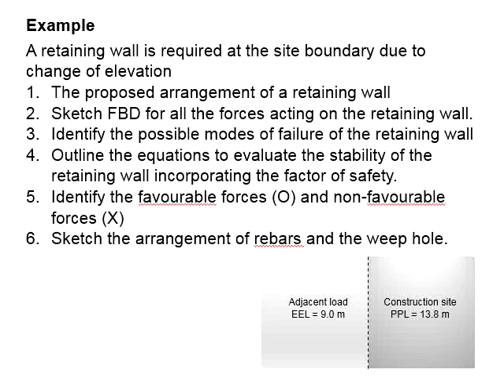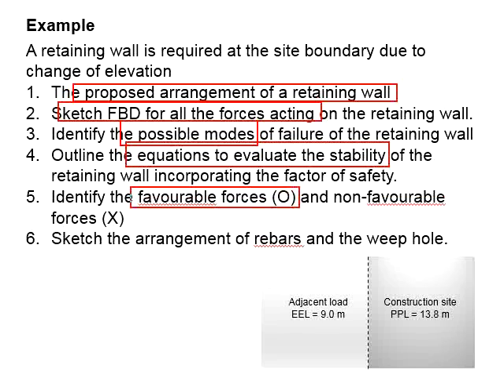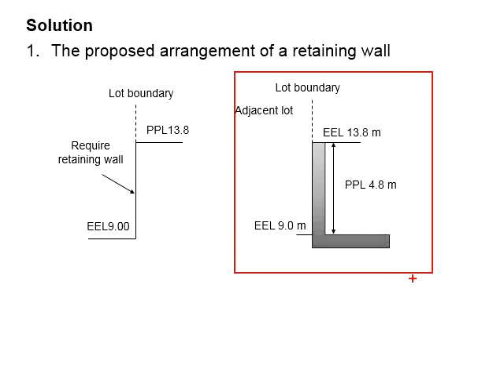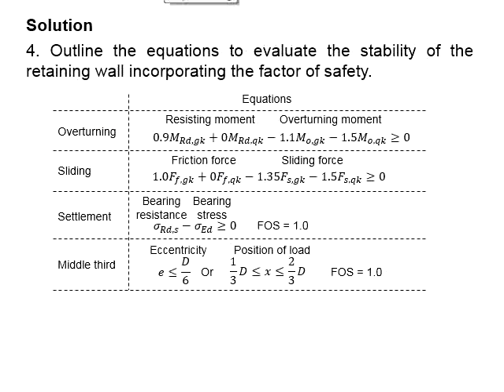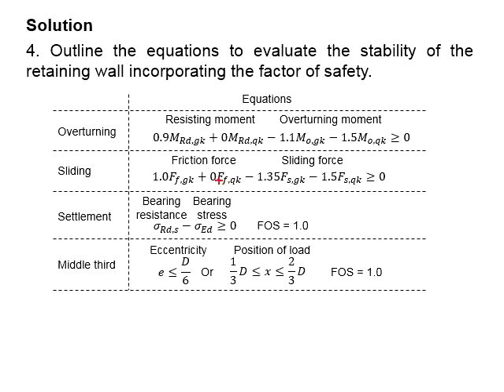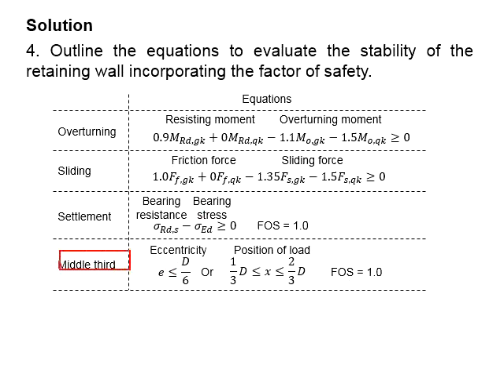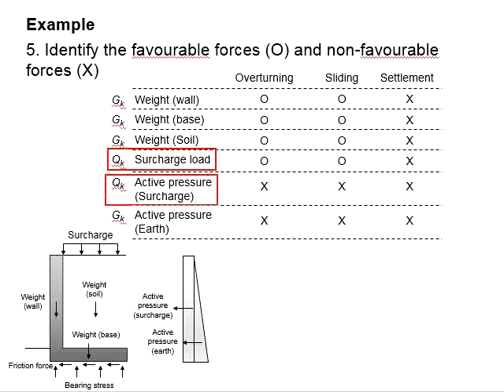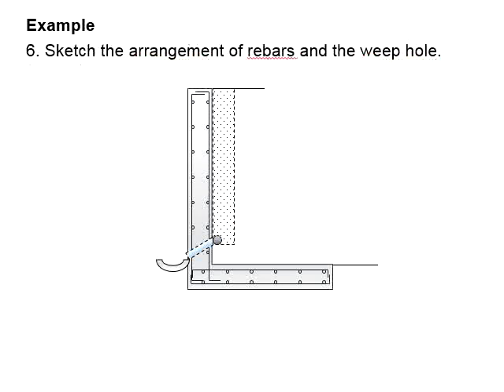4,11 Retaining wall example 2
Example question and solution of the application of retaining wall 2